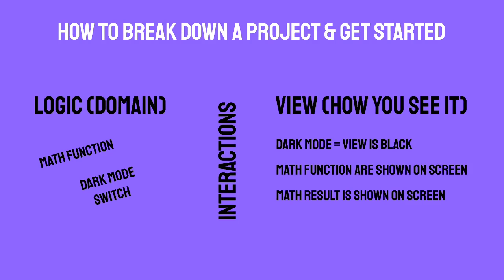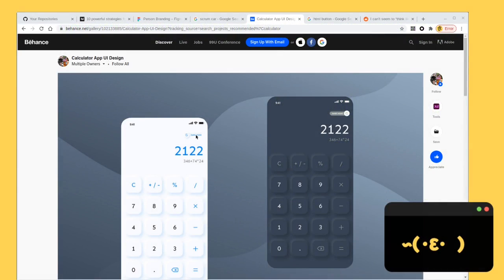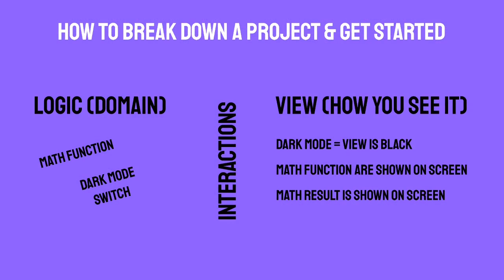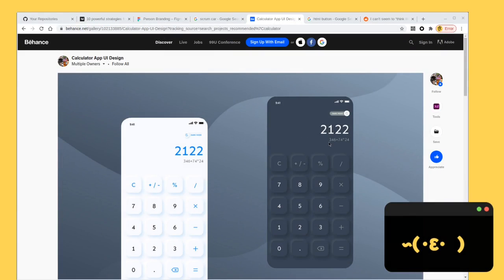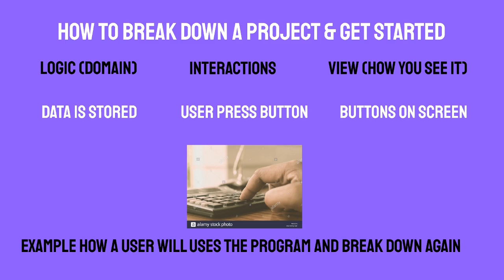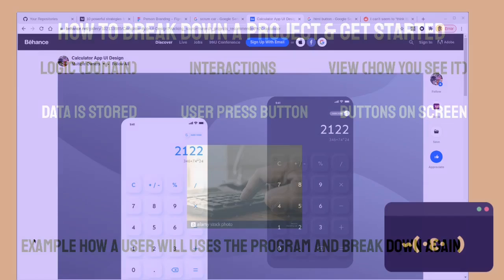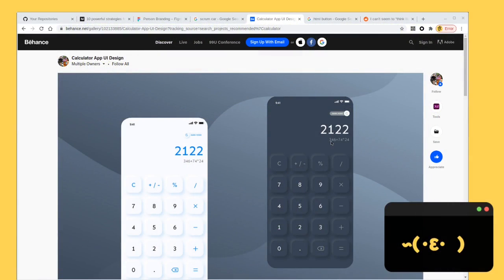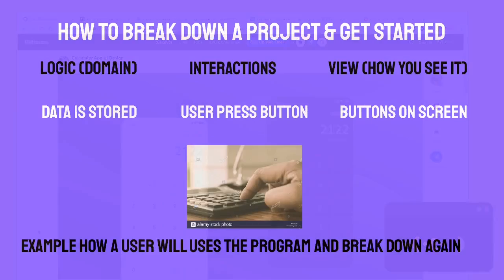🧠 💡 Tips on How to think like a programmer 🤔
Based on a post from /r/learnpython i do a breakdown of my thought process and tips and ticks on how to start thinking like a programmer. If you are learning or thinking of starting let me know if this video was helpful.